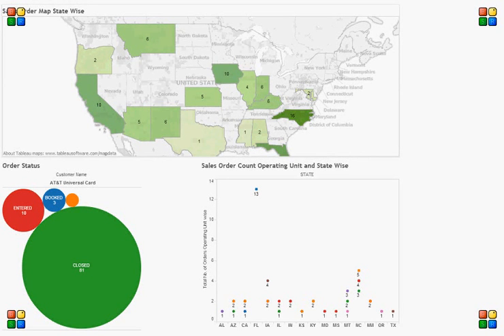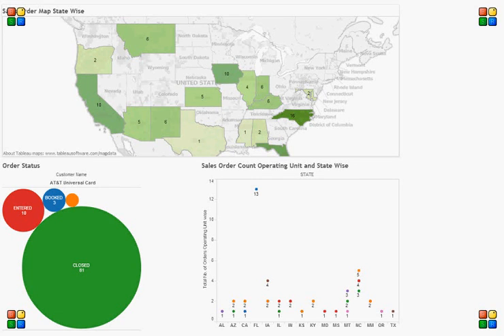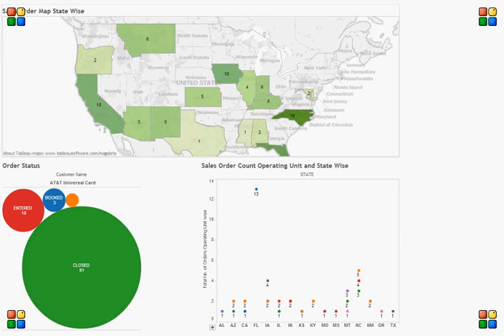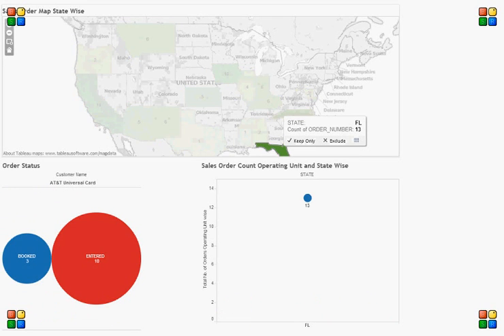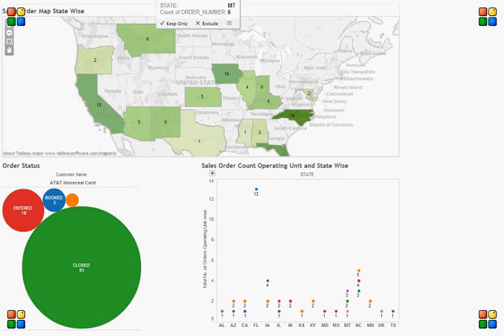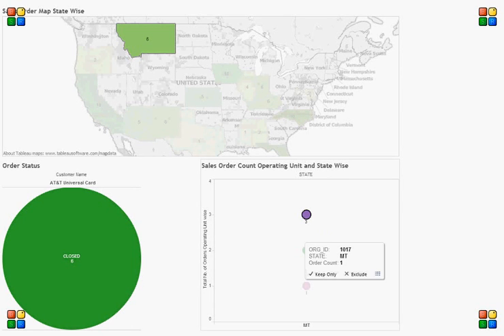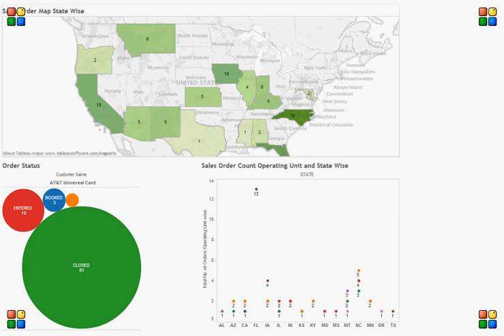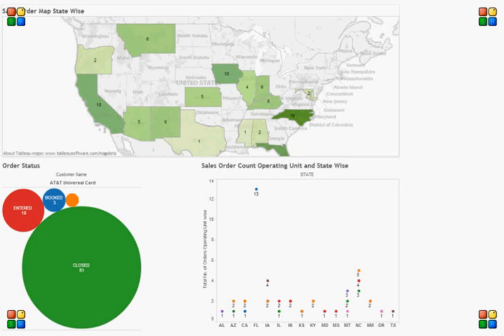Interactive Tableau BI Dashboard for Sales Order Analysis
Tableau produces a family of interactive data visualization products focused on business intelligence.

With Tableau Desktop you can explore and visualize any data in minutes.

Today we are discussing a very simple Dashboard design with Tableau to analyze Sales Order information available in Oracle Application .